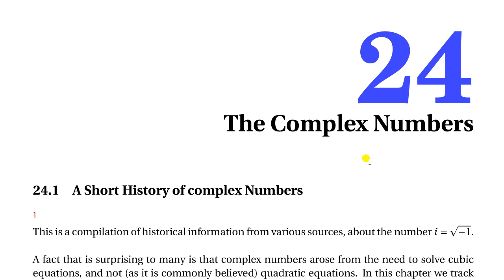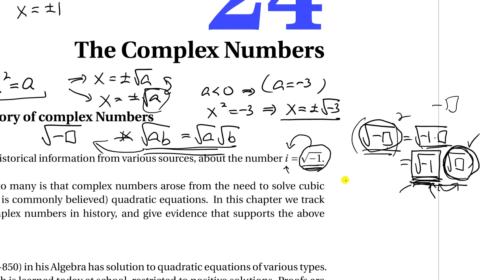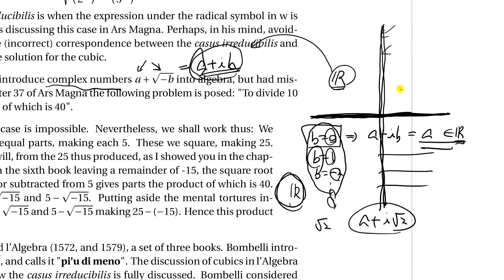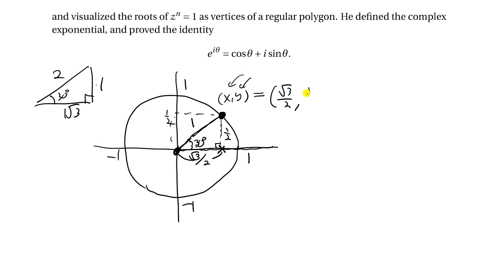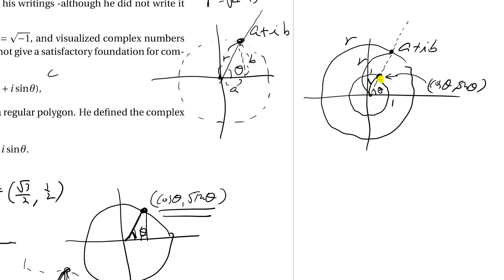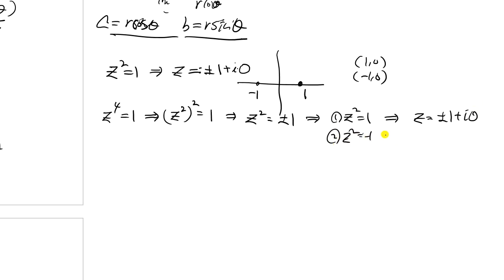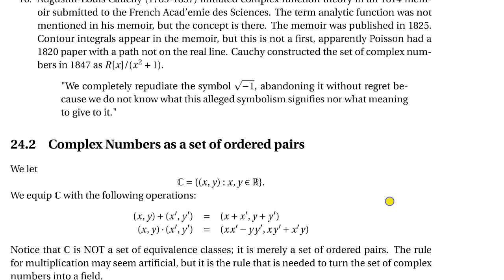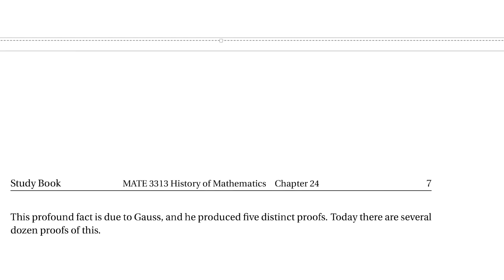Ch24-1 Lecture Video